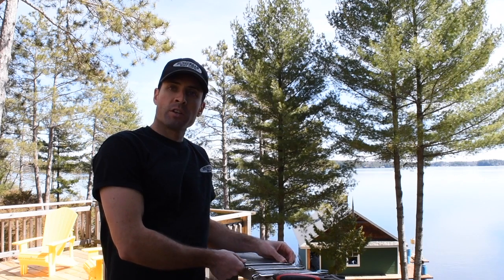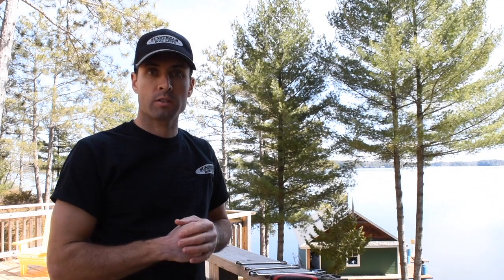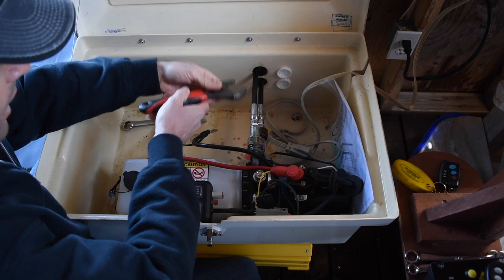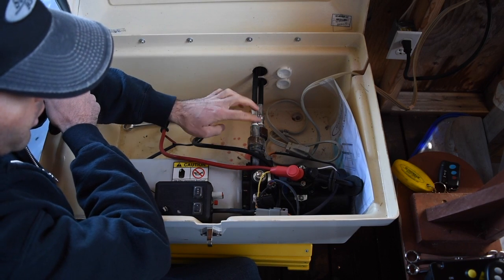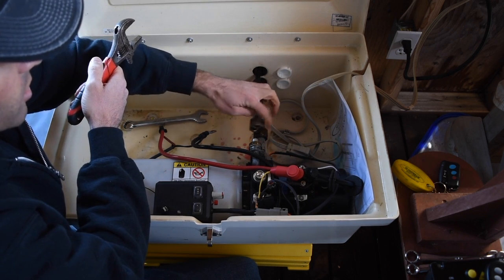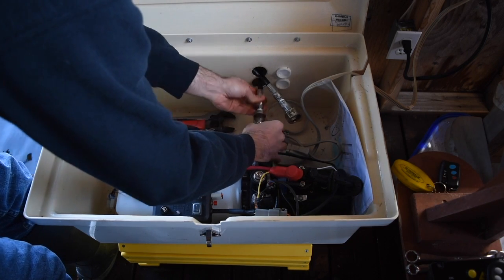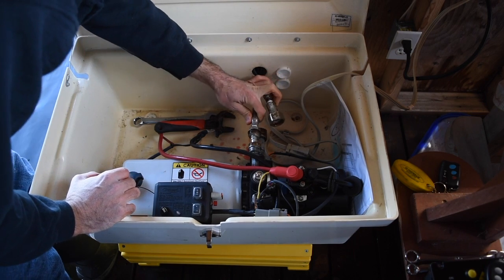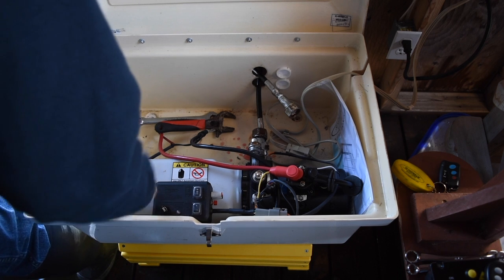Sunstream Boat Lifts - How To Disconnect Hydraulic Lines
This video is about Sunstream Boat Lifts - How To Disconnect Hydraulic Lines